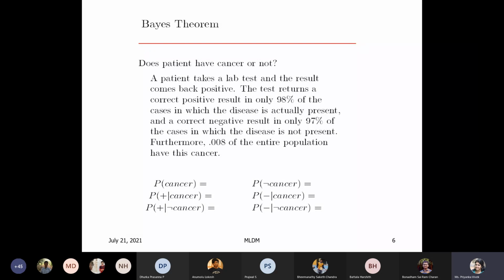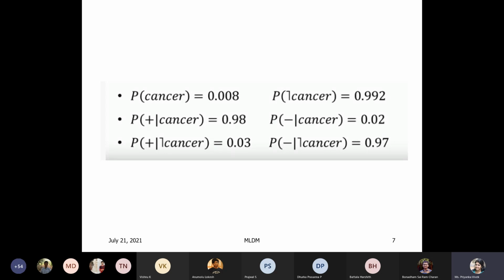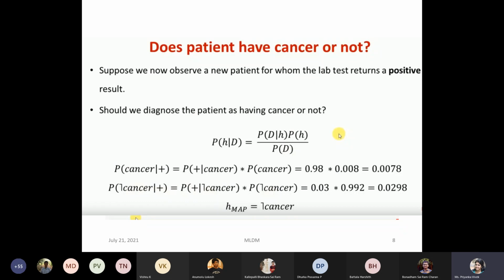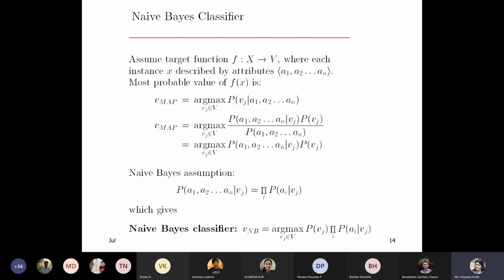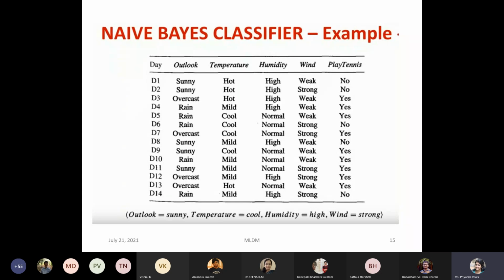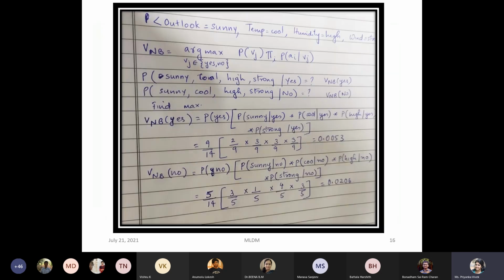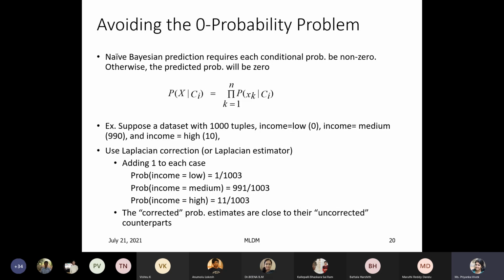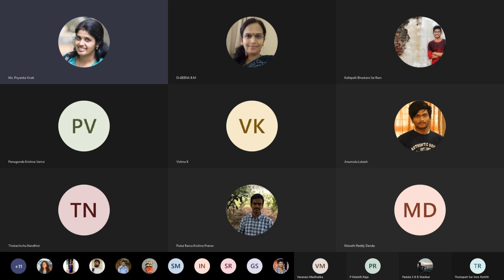MLDM 21st July